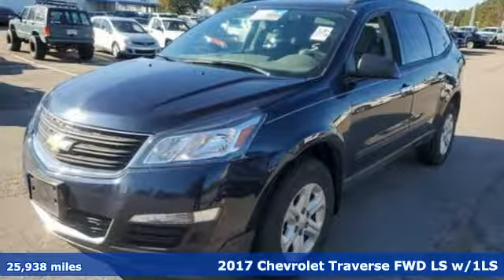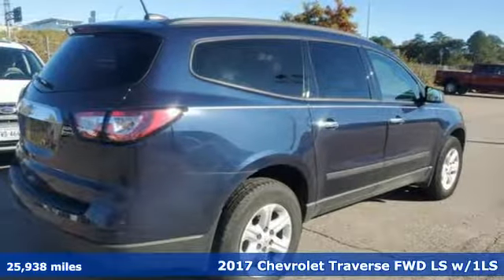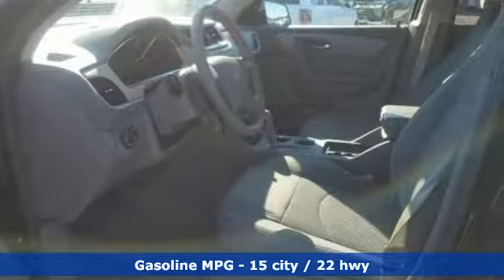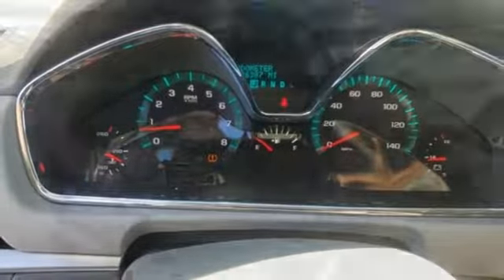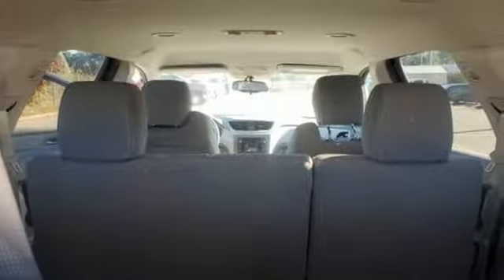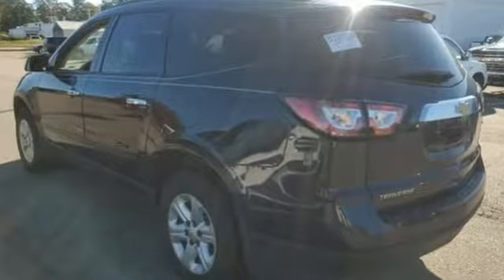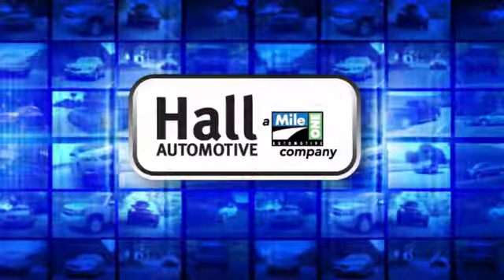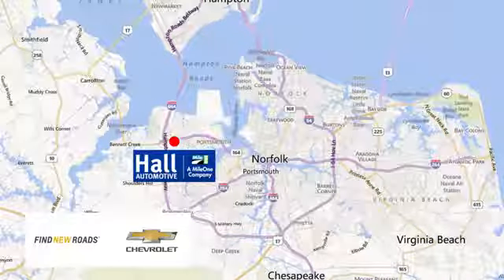Used 2017 Chevrolet Traverse Chevy Dealers in and near Norfolk VA Chesapeake Suffolk, VA 14P5235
Year: 2017
Make: Chevrolet
Model: Traverse
Trim: LS
Engine: 3.6L V6 SIDI
Transmission: 6-Speed Automatic
Color: Blue
Interior: dark titanium light titanium
Mileage: 25938
Stock #: 14P5235
VIN: 1GNKRFED7HJ227972
JUST ARRIVED. PENDING INSPECTION. 2017 Chevrolet Traverse LS Clean CARFAX. 3.6L V6 SIDI blue velvet metallic 15/22 City/Highway MPG FWD 6-Speed AutomaticbrAwards:br * 2017 KBB.com 10 Most Awarded Brandsbr*Every Internet Price includes current applicable dealer discounts. Your additional costs are sales tax, tag and title fees for the state in which the vehicle will be registered, any dealer-installed options (if applicable) and a $699 dealer processing fee (Virginia, North Carolina). Prices are subject to change, and prior sales are excluded. While every reasonable effort is made to ensure the accuracy of this information, we are not responsible for any errors or omissions contained on these pages. Please verify any information in question with the dealer.

Address:
3412 Western Branch Blvd